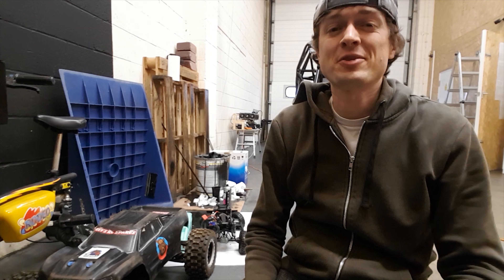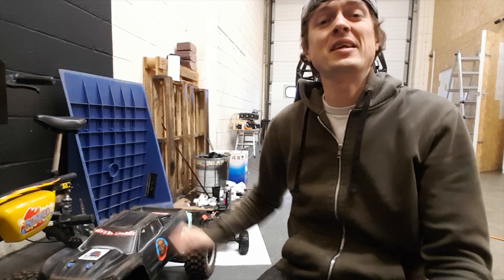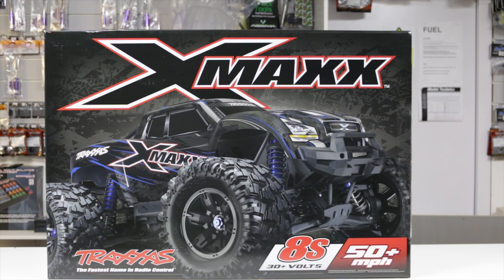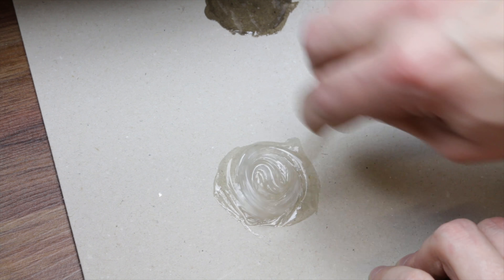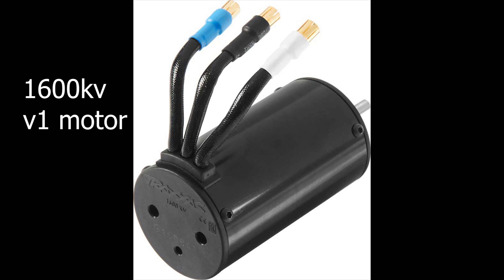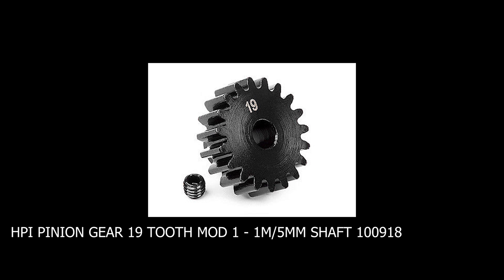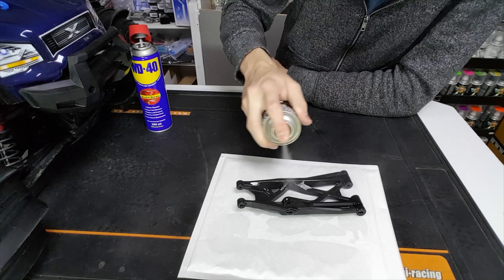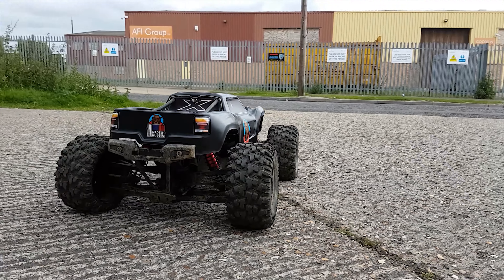Traxxas X-Maxx All my Upgrades Revealed THE ULTIMATE BASHER XMAXX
30 day No Questions asked money back Guarantee (if you have completed under 40% of the course)

Like my facebook page to stay up to date with nev vids

Cameras Canon 70d, sony RX100,  Samsung Galaxy s7, SunnyCam HD